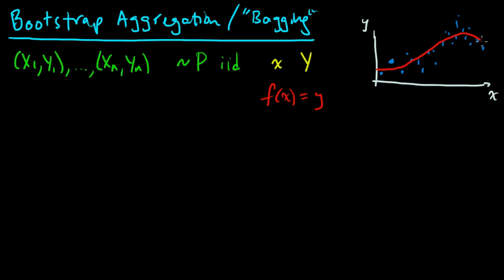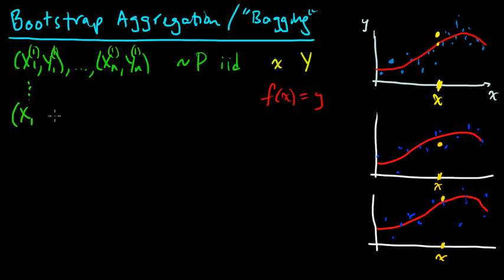(ML 2.6) Bootstrap aggregation (Bagging)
The statistical technique of "bagging", to reduce the variance of a classification or regression procedure.